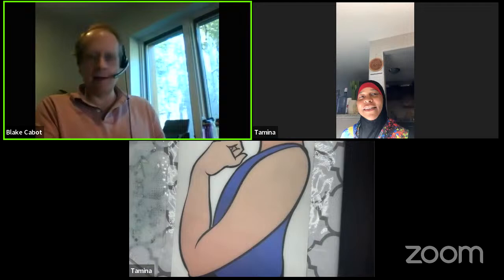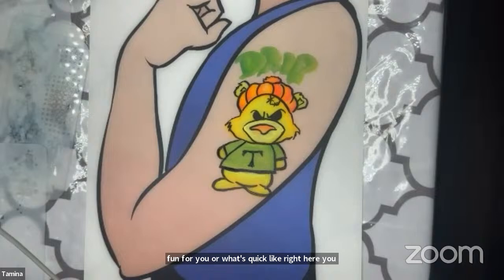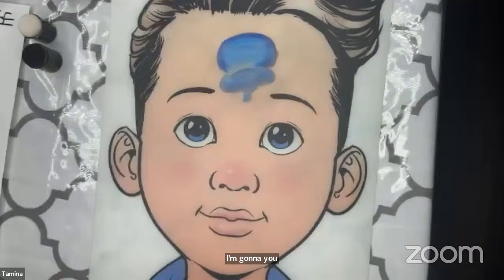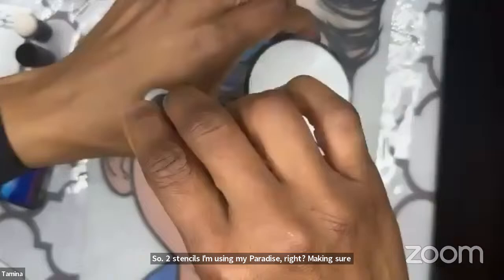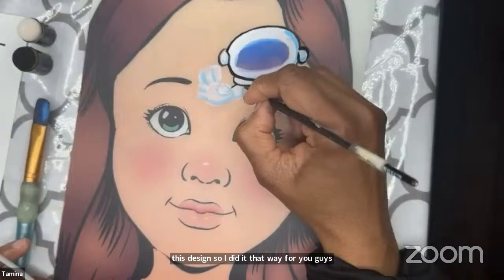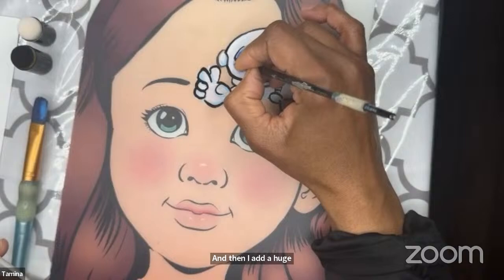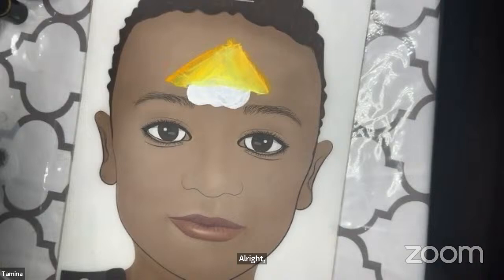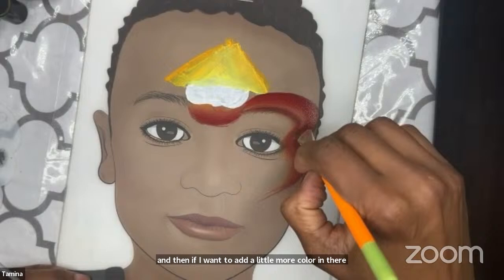Tamina (Urban Characters) Webinar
In this Zoom webinar, learn urban characters with Tamina.

Tamina is a illustration Artist, Art Instructor and Professional Face and Body Artist. She studied Illustration at Pratt Manhattan New York. Tamina has a strong background in Graffiti and Urban art.
She has been an Instructor at ACE Convention, St Louis Convention, The 1st Online Summit and also invited to teach in Australia. A Cover artist for Wetpaint Magazine and featured artist in Q Magazine and a few others. Winner of multiple online Face Painting competitions and International Face Painting competitions. Judge for multiple online competitions and challenges.

This is going to be fun and productive time. :)